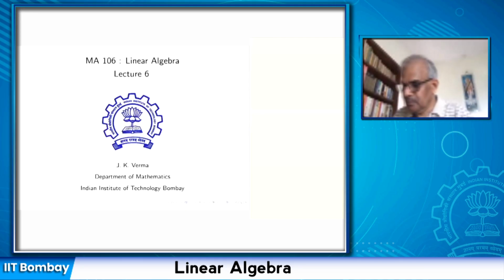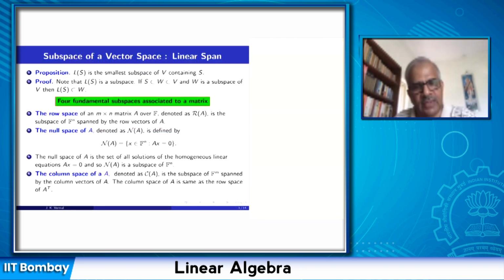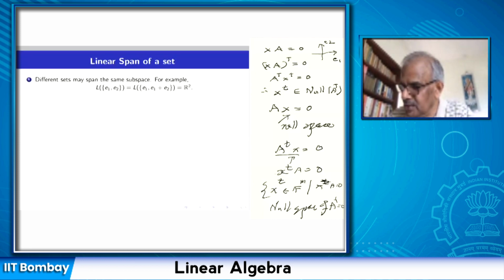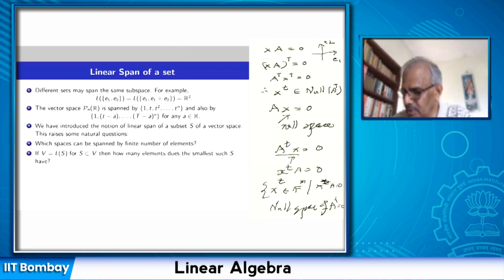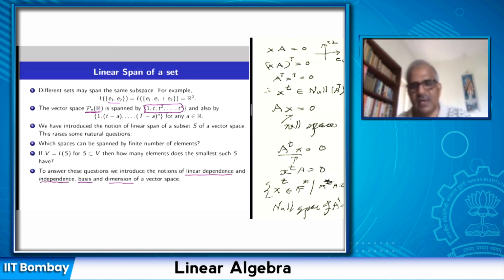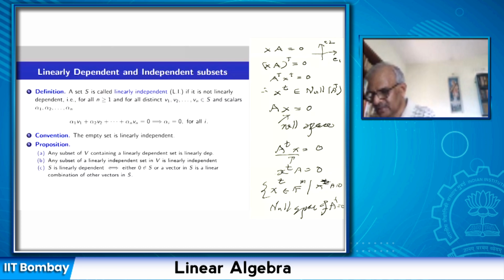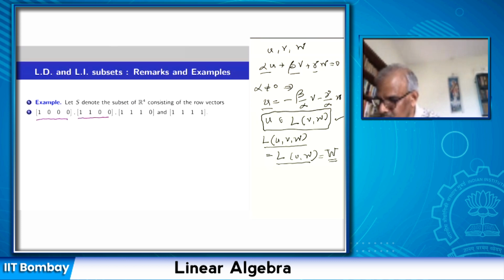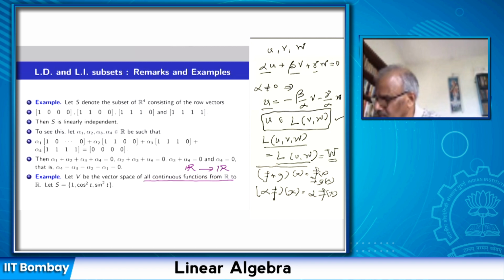Subspaces, linearly dependence and independence: Lecture-6A